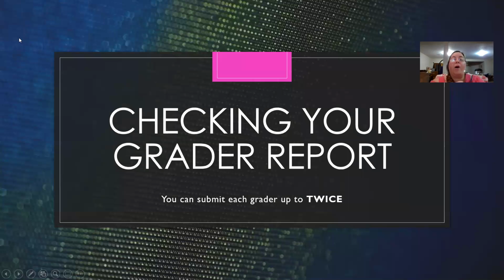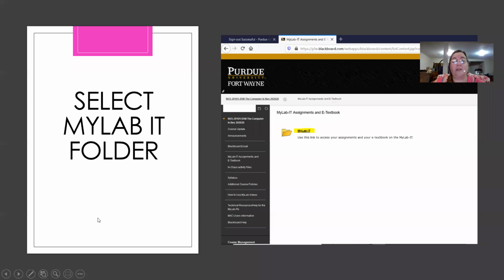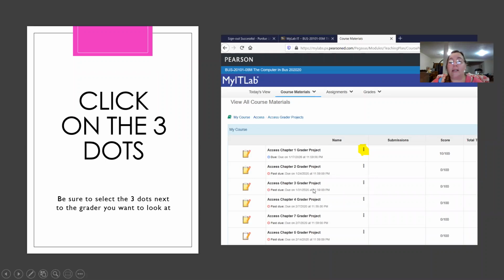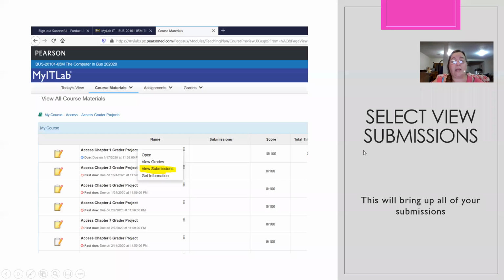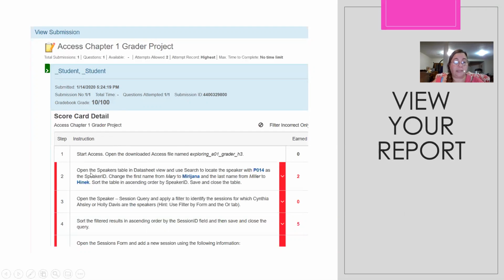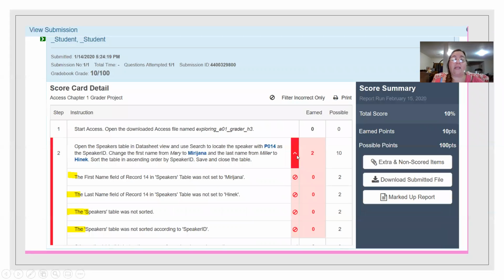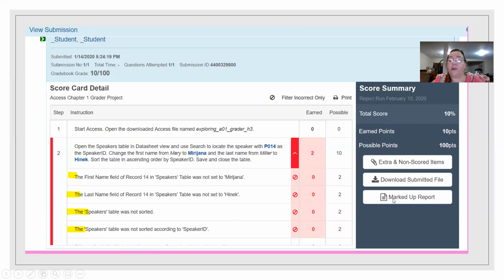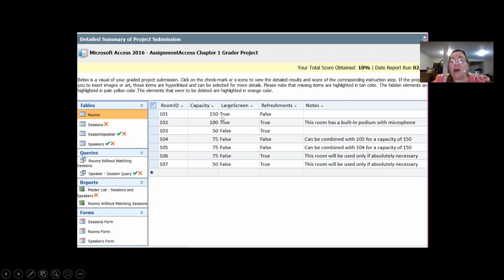Checking Your Grader Report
PFW BUS 20101 - Professor Wilson - This video shows you step by step how to access your Grader Project Reports from Blackboard.

These reports show you exactly what you missed points on.  You can correct your mistakes and resubmit your assignment for a total of two attempts.